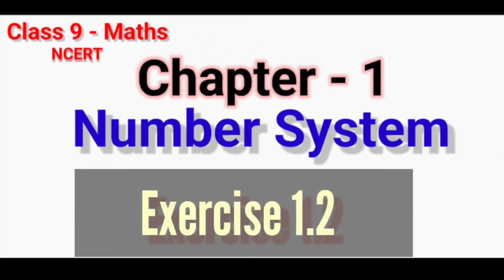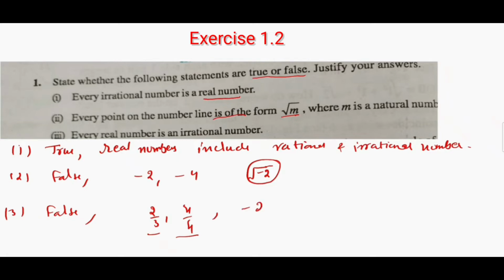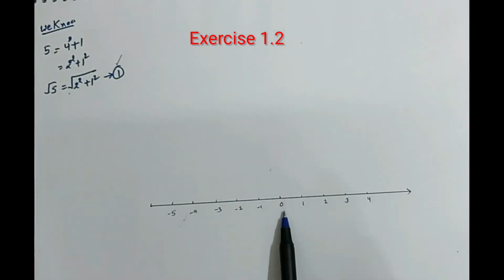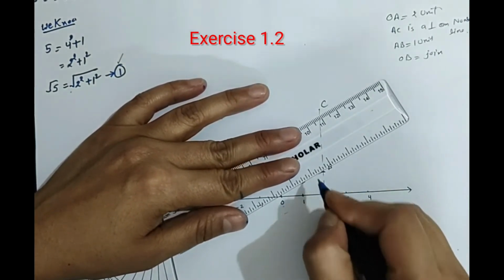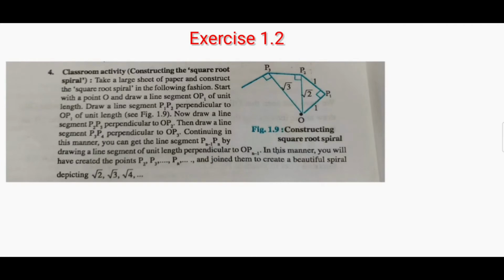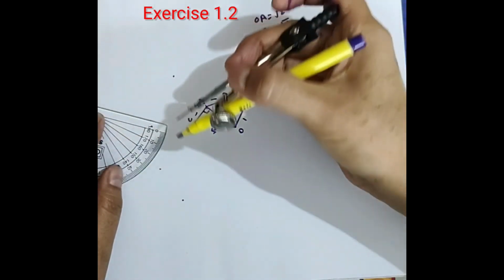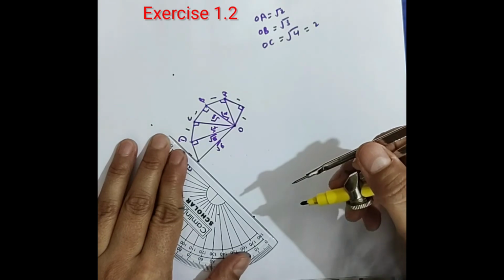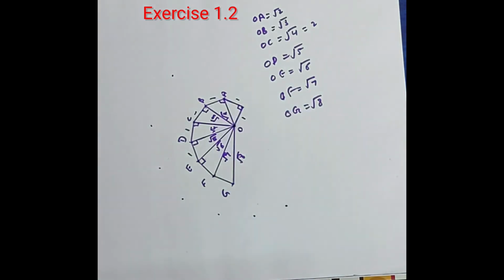Class-9 Maths/ Chapter-1/Number System/ Exercise-1.2/ NCERT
Here we will do exercise 1.2 Number System, Class-9